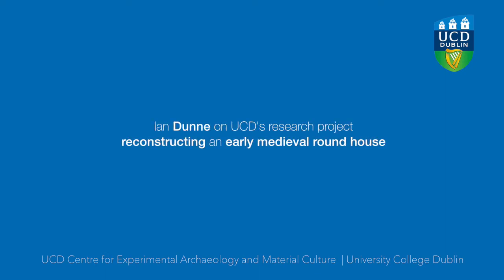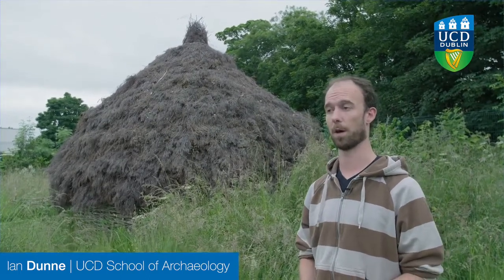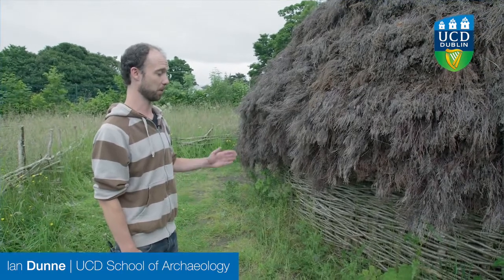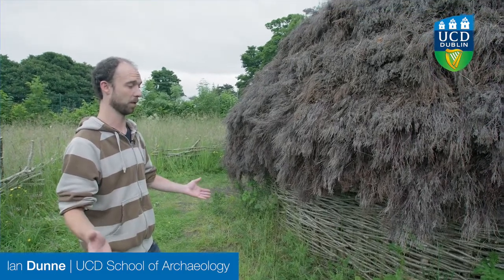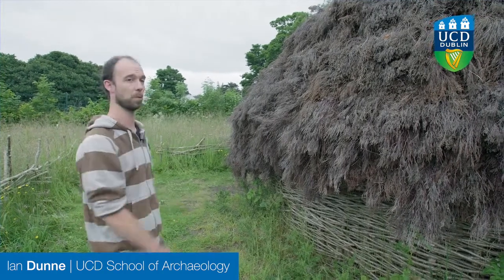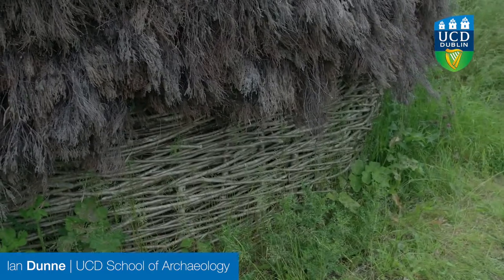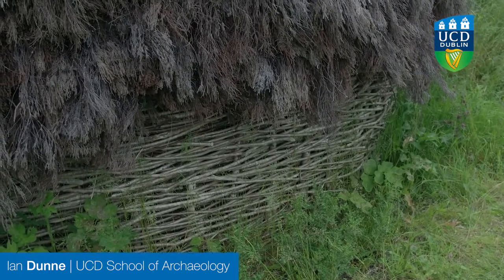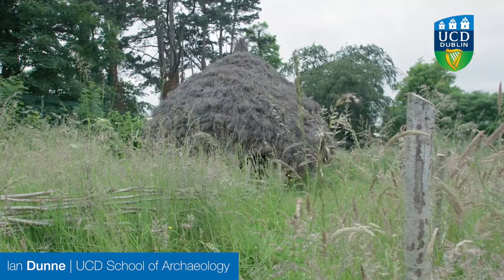Reconstructing an Early Medieval Round House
Ian Dunne talking about a UCD research project reconstructing an early medieval round house in UCD Centre for Experimental Archaeology, University College Dublin, Ireland